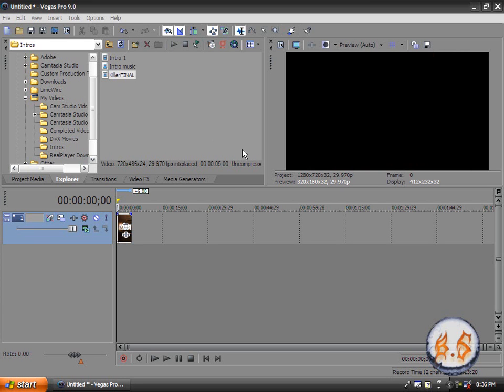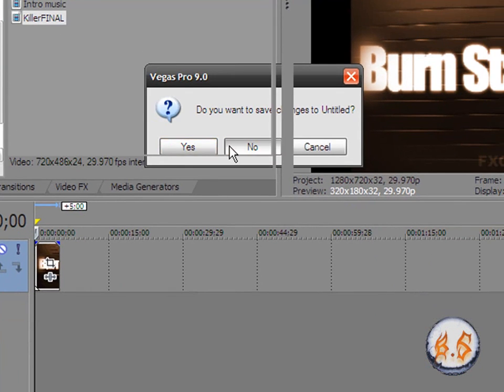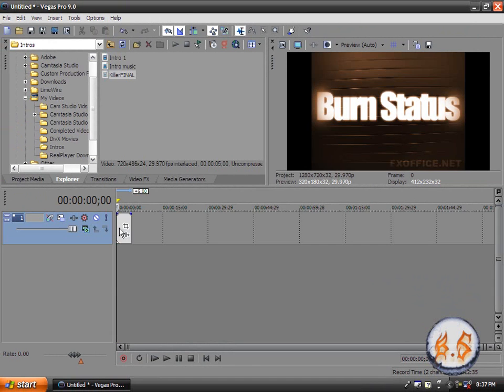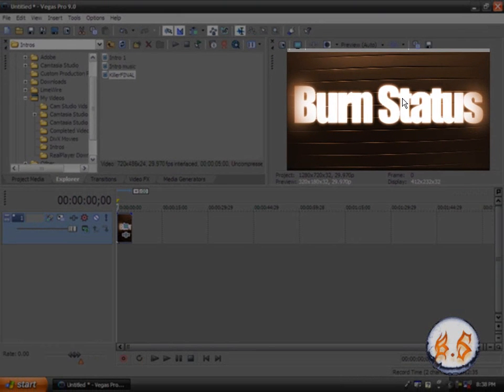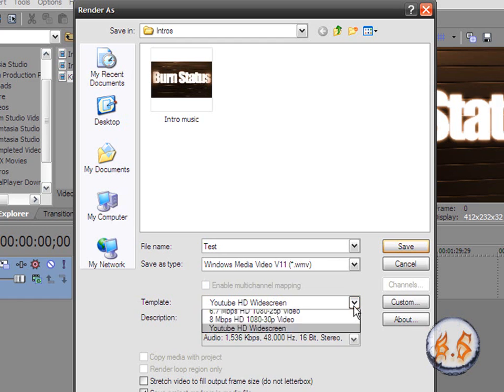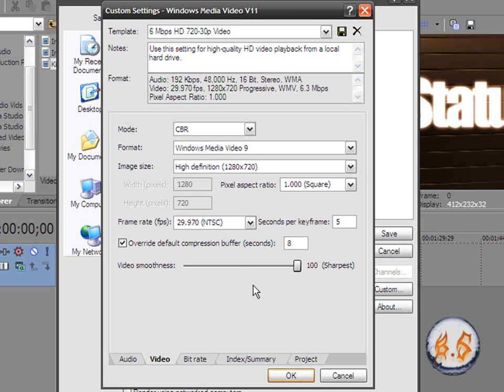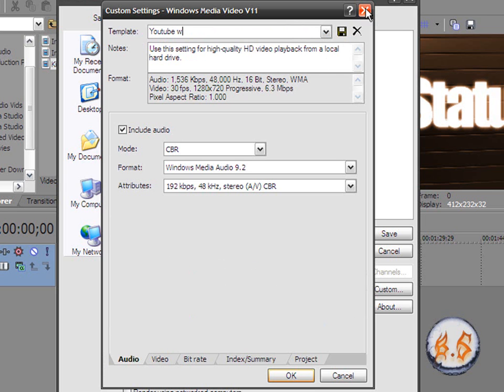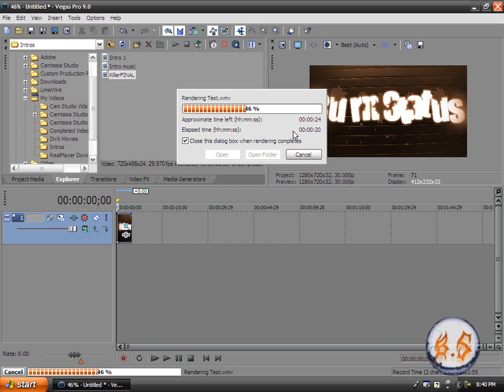How to render videos in Sony Vegas Pro 9 or 8 Widescreen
This a short tutorial it is how to put your video projects in HD wide screen using Sony Vegas Pro 9 and 8 so I hope you enjoy this video it was a request please subscribe to my channel.